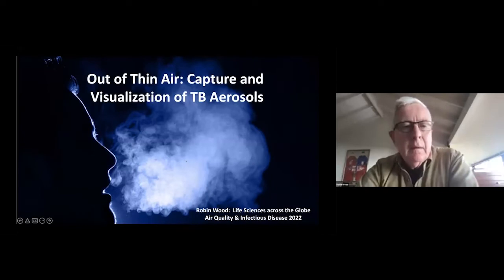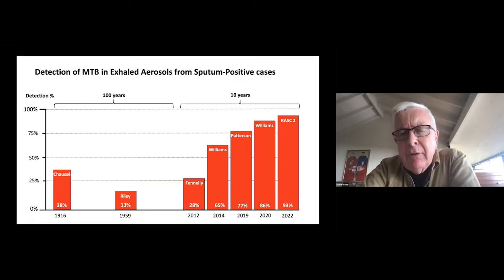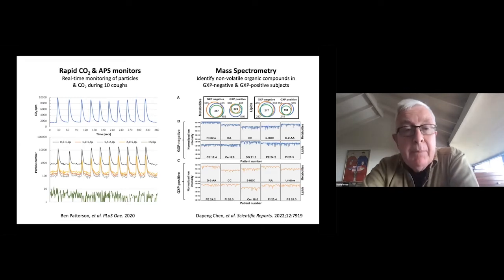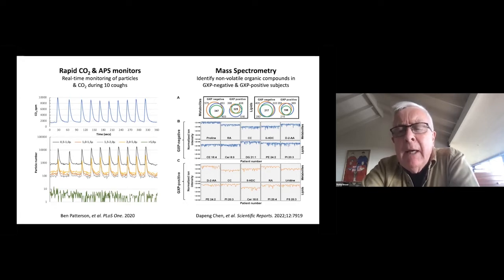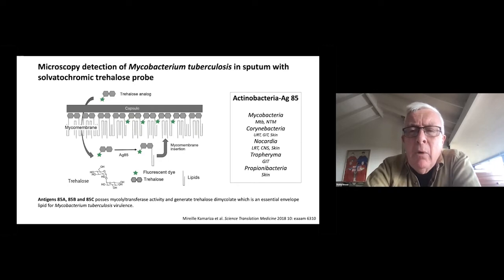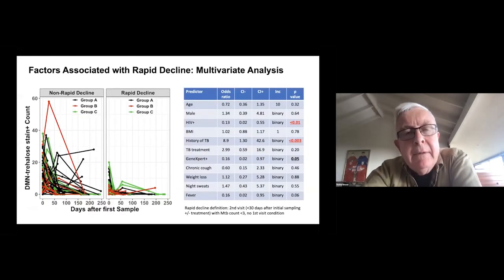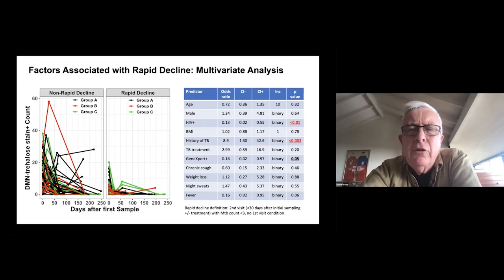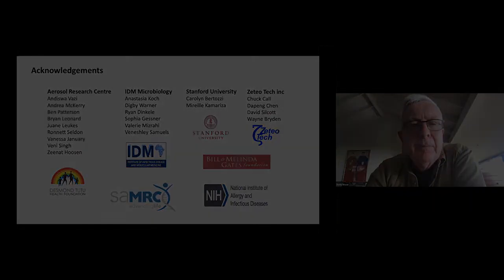Robin Wood" "Out of Thin Air: Capturing and Visualization of TB Aerosols"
Featured Speaker: Robin Wood, Desmond Tutu HIV Centre, South Africa
Topic: Air Quality and Infectious Disease